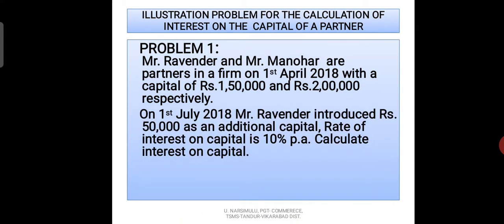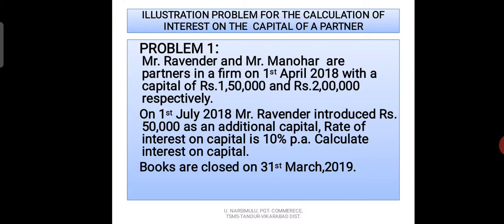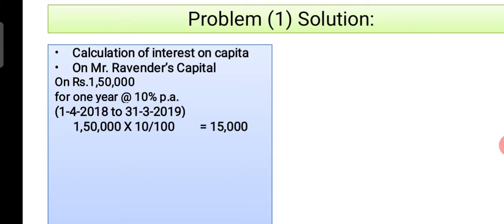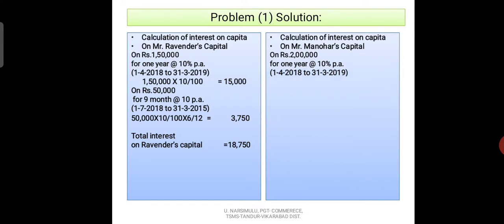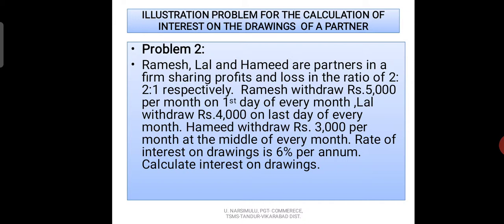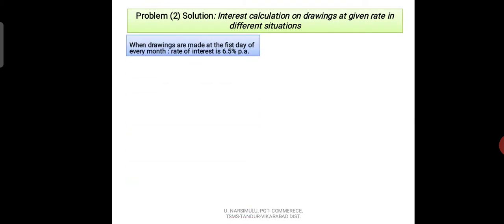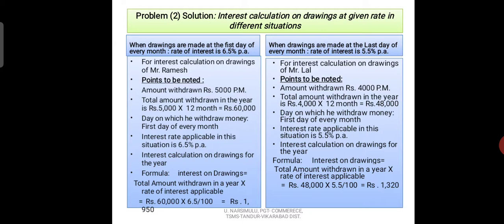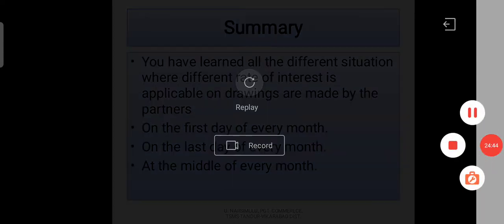How to calculate interest on Capital and Drawings/ Class 11/CEC I st Year/ Partnership Accounts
in this video you will learn the method
How to calculate interest on capital and drawing s